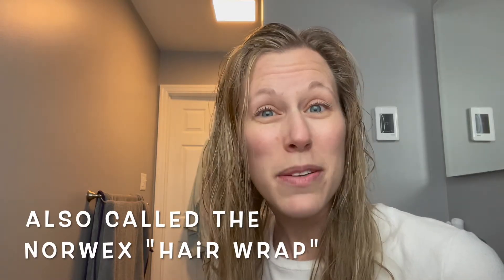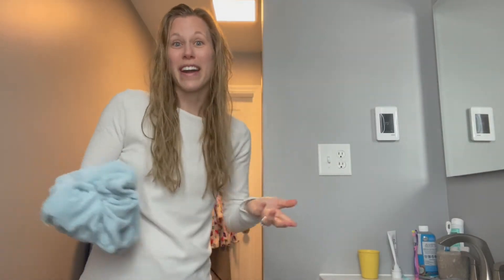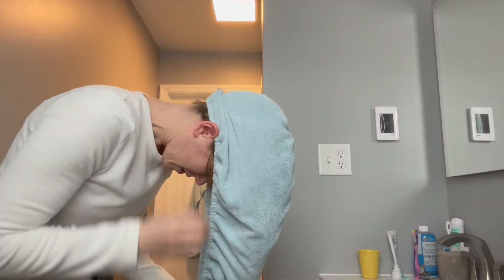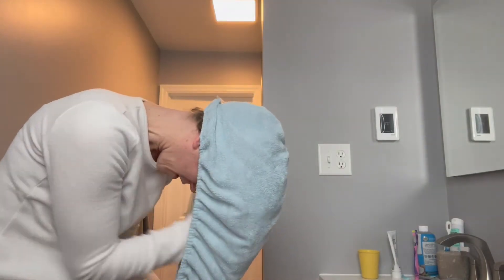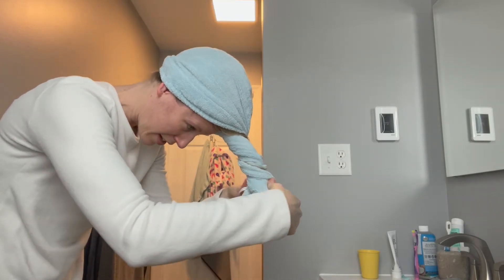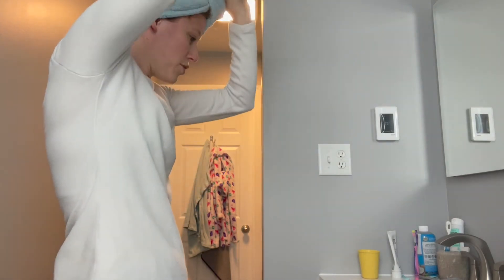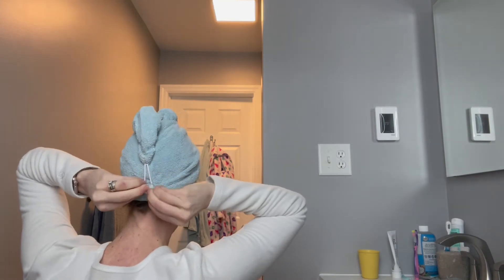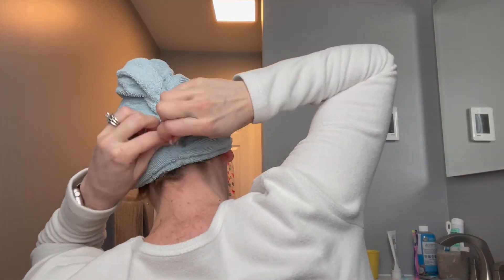Norwex Hair Wrap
The Norwex hair wrap is one of my favorite personal care products.  I love how it's super absorbent microfiber, quickly dries your hair, absorbing 75% of the water.  This means less blowdrying needed, using less energy, and resulting in healthier hair too! Easy to put on once you watch this quick demonstration, it will surely be one of your favorites too!